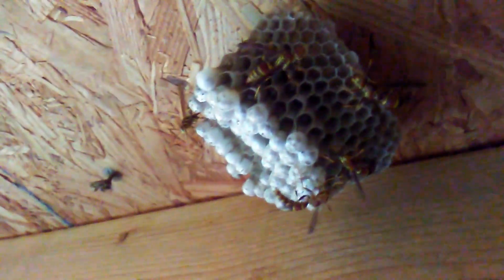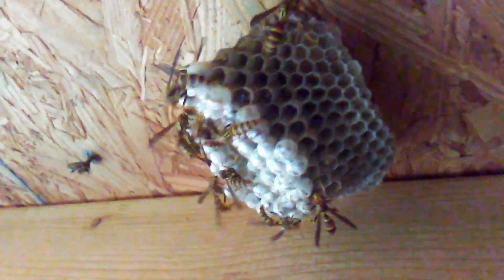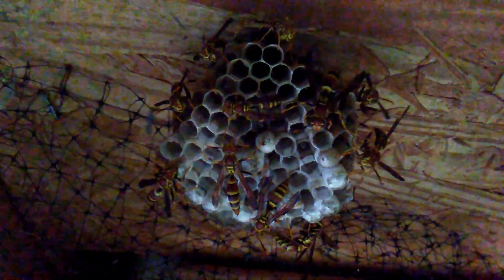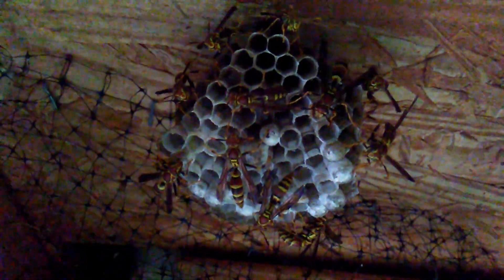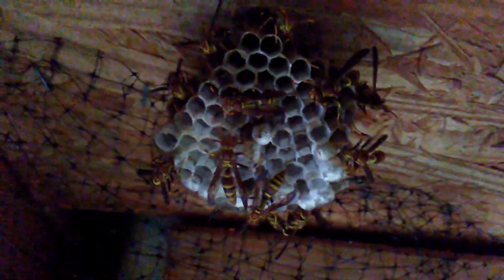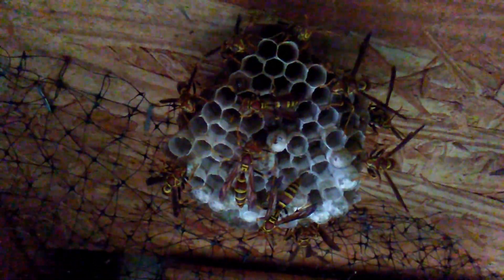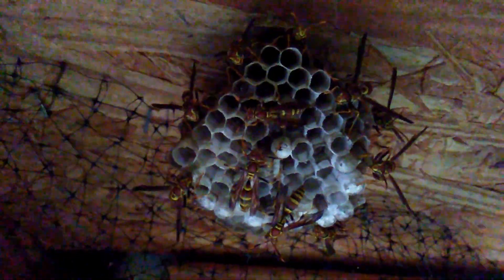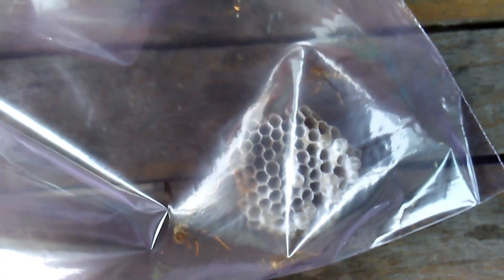Aggressive Paper Wasps (Polistes exclamans).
This is my favorite Polistes species for the behavior/mannerisms of the wasps and how they orient the nests at an angle, compared to the more circular nests of other species. There were around 8 or 9 nests under this roof and I was able to save and hopefully transplant one of them for observation.